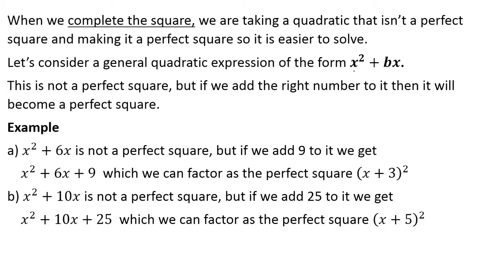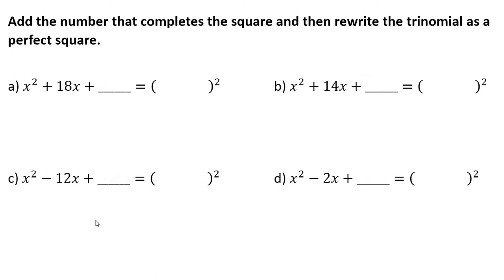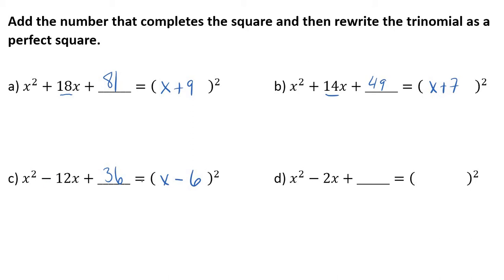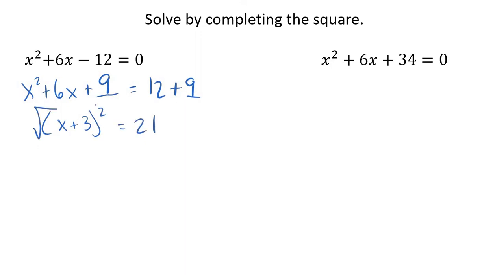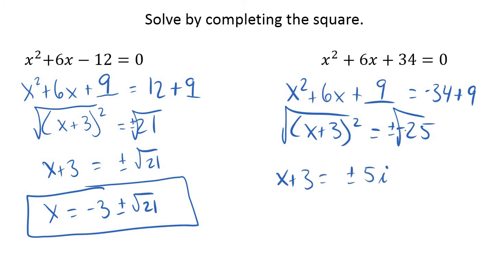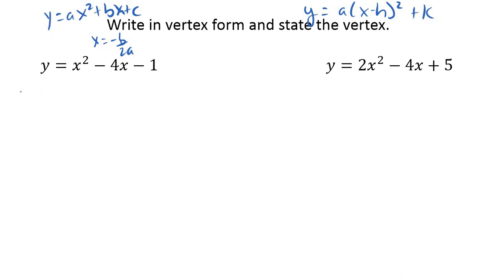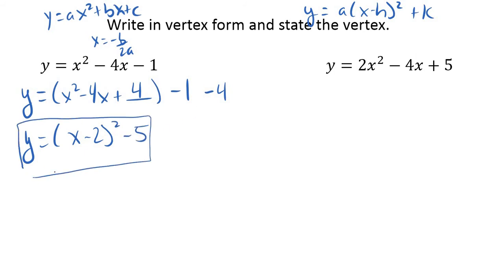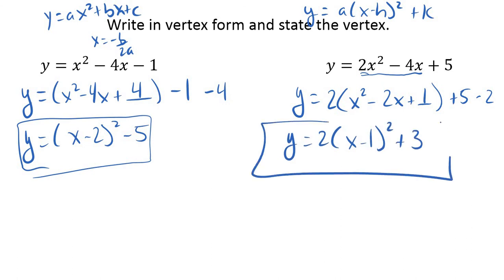Algebra 2 Introduction to Completing the Square